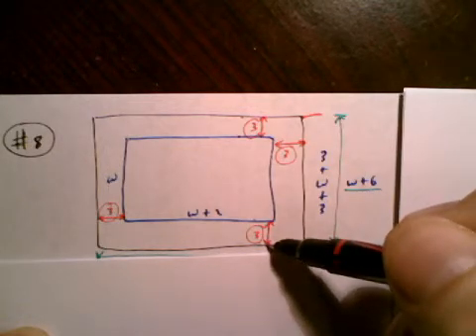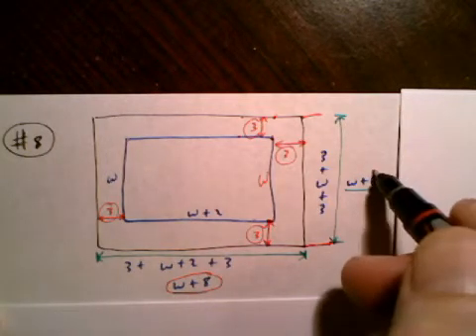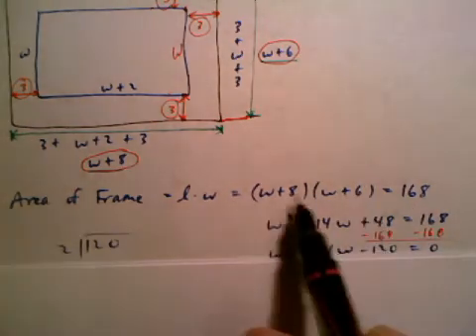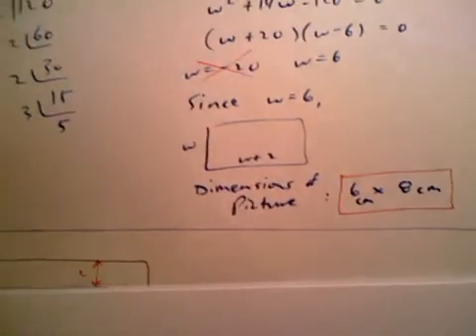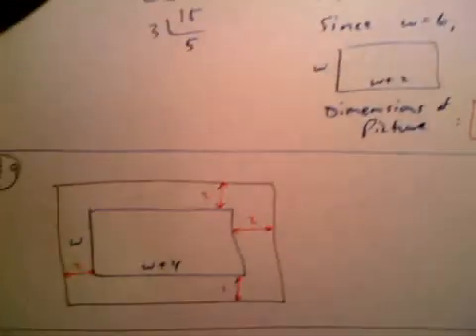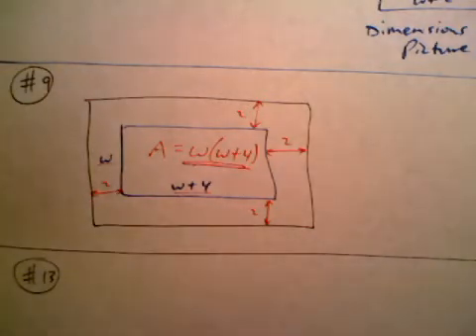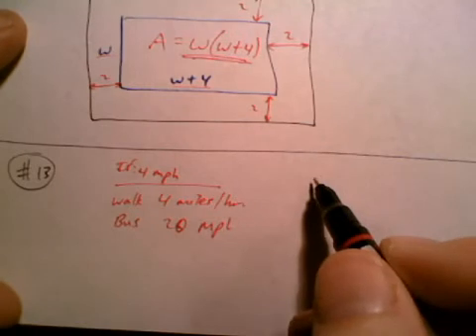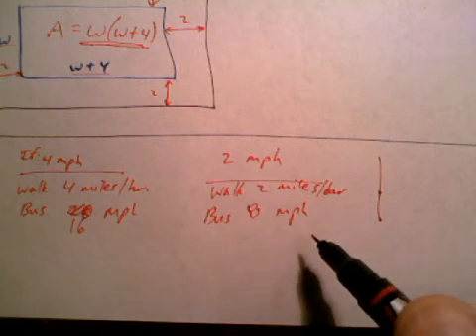Amber Word Problems December 6th, 2012